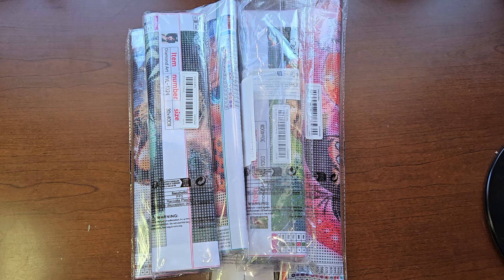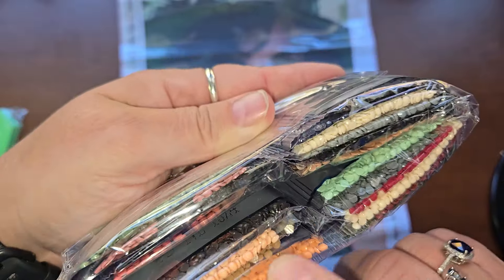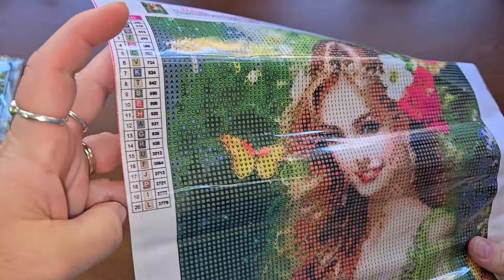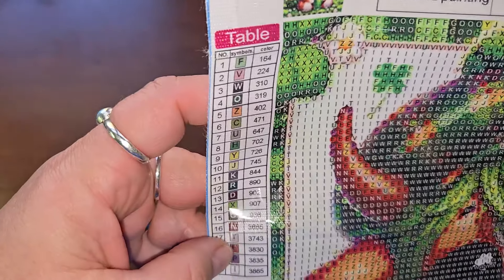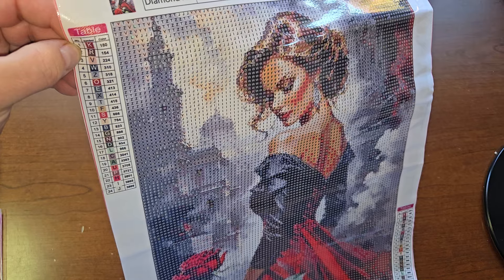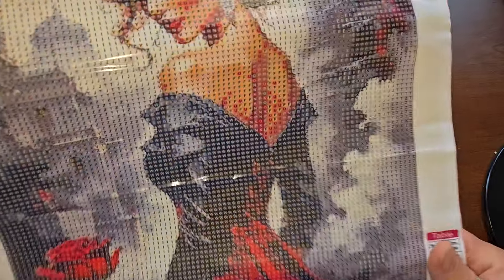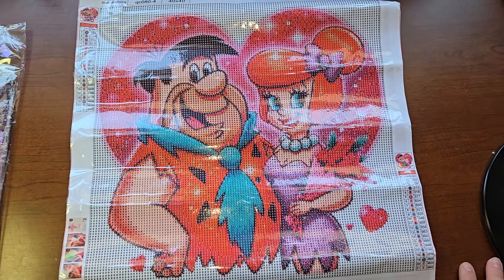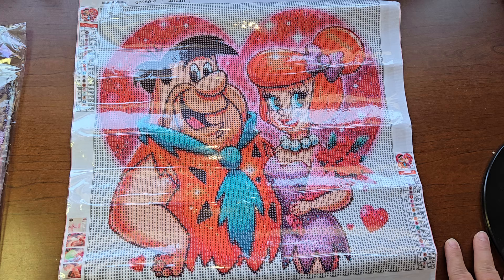Temu Diamond Painting Haul